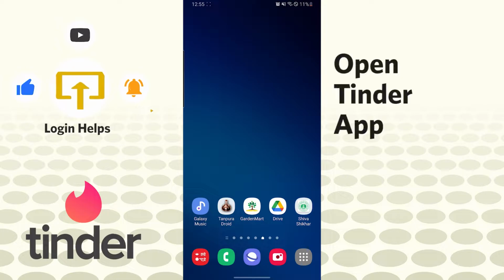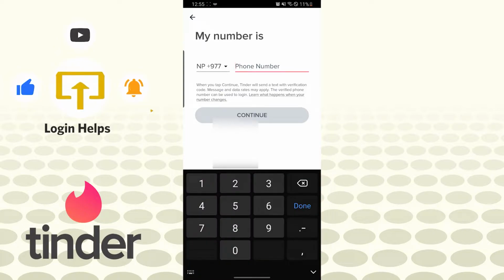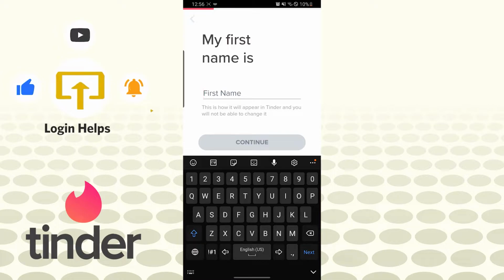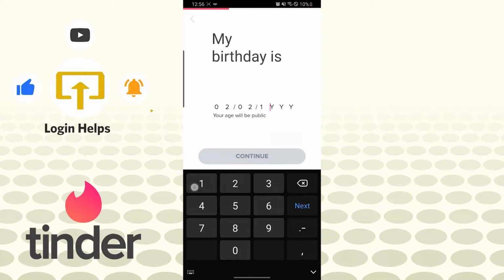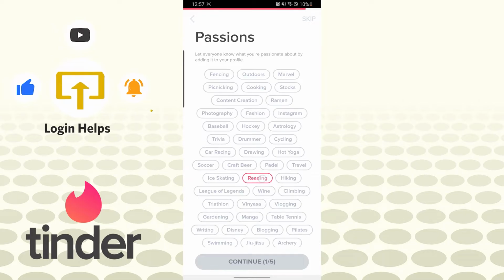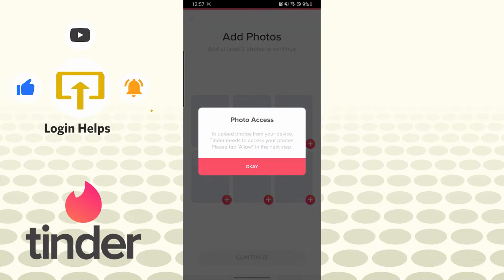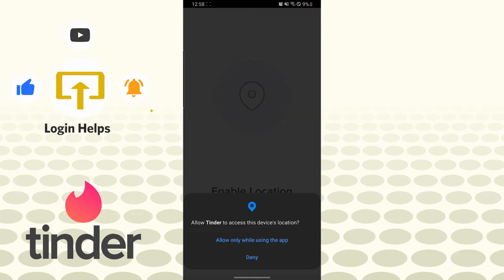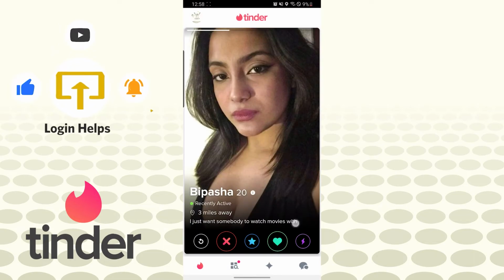How to Create Tinder Account? Tinder Account Sign Up | Get-Register Tinder Online Dating App